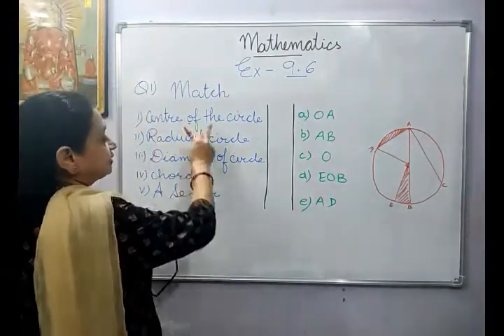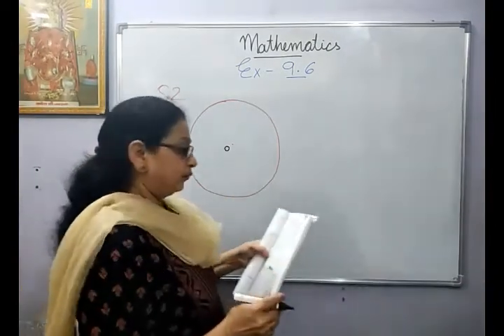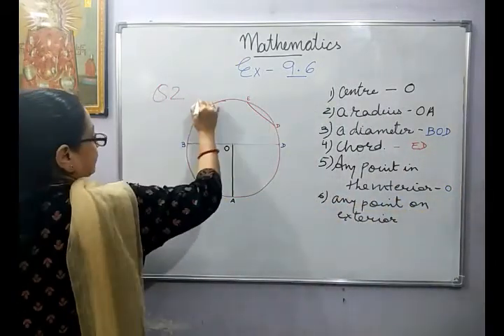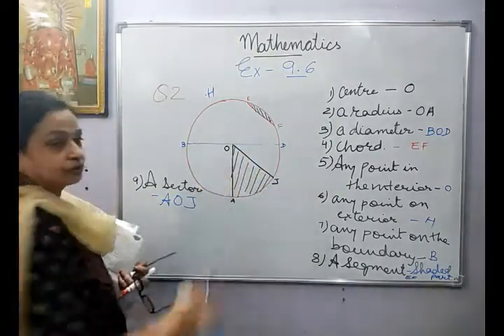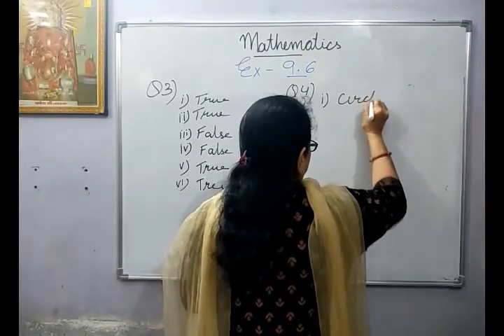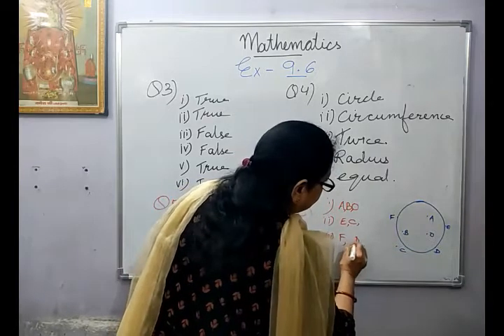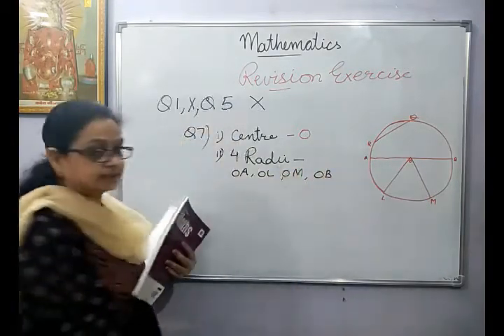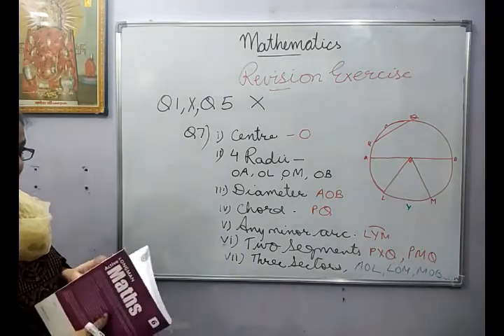Mathematics, Class VI, Chapter 9 Exercise 9.6